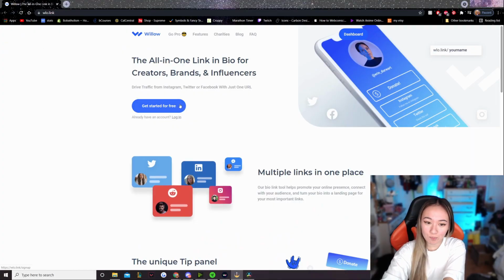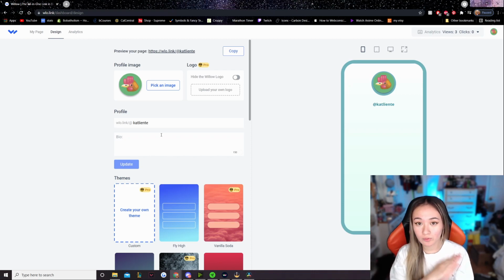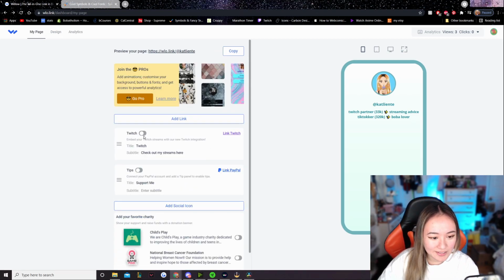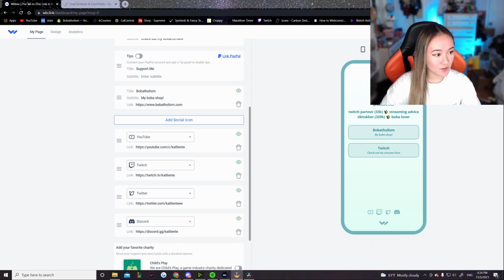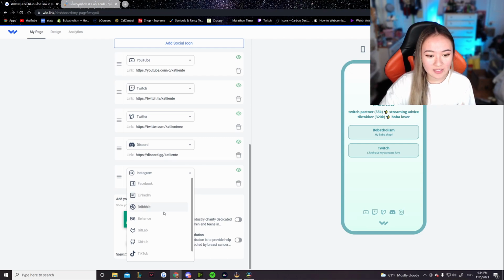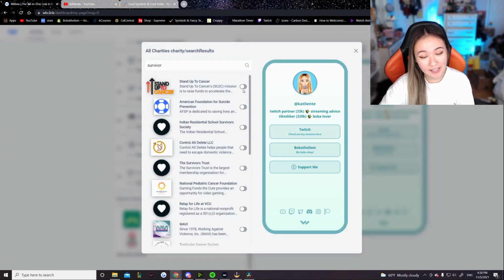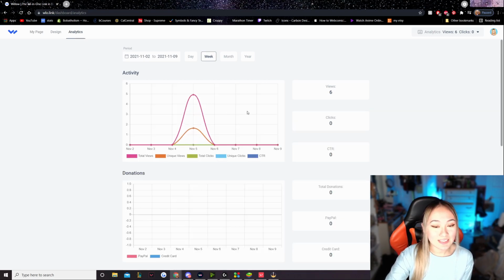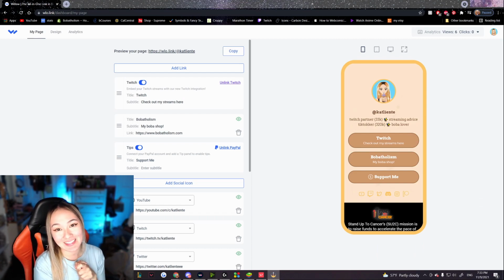One Link for ALL Your Socials! Streamlabs Willow Setup Tutorial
In this video I show you guys how to set up Willow to put all your links in one place! This is great for single link sites like Instagram or Tiktok!

--ignore this, tag stuff--
streaming advice, top 10 mistakes small streamers make, twitch, growing on twitch, gain viewers, alpha gaming, twitch partner